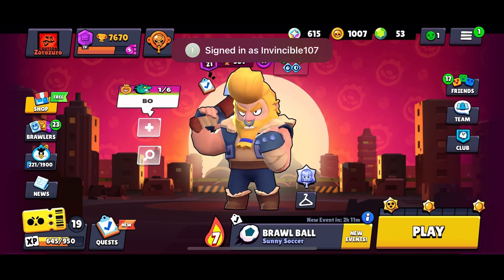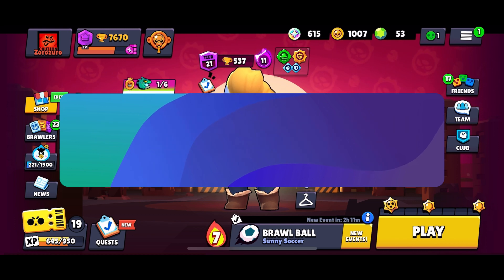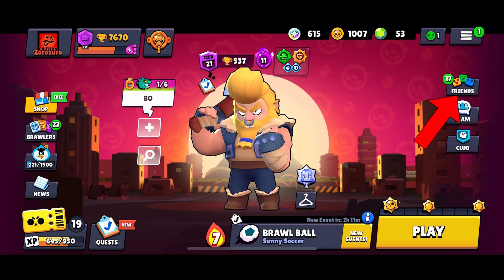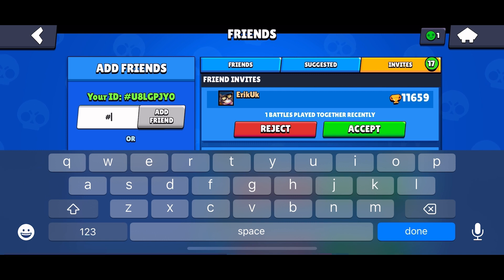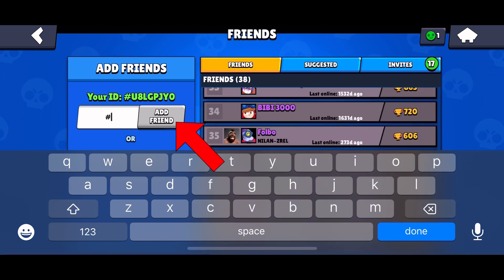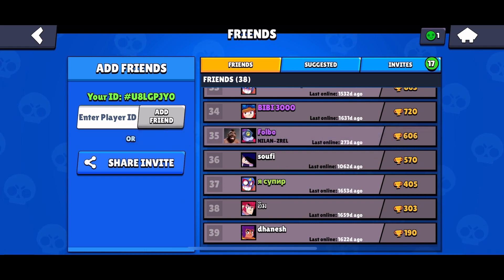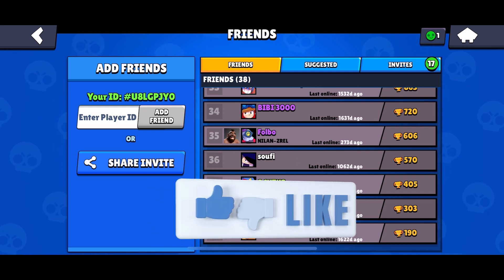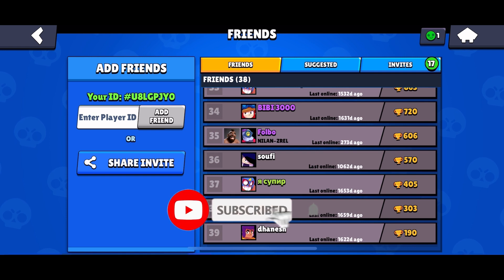How to Send Friend Request on Brawl Stars? 2024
First, launch the Brawl Stars game. Tap on the Friends option located at the right side of your screen. Here in the Add Friends section, tap on the “Enter Player ID” box. Type in your friend's player ID accurately and tap on the “Add Friend” option.

And that's how you can send a friend request on Brawl Stars.